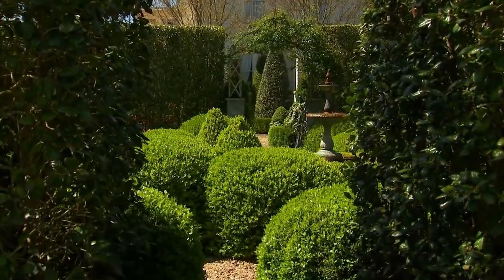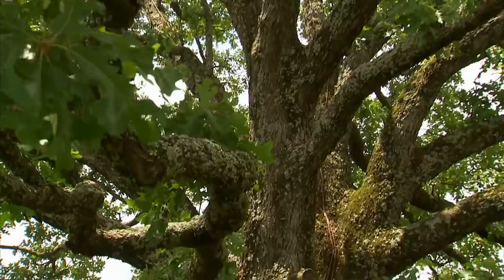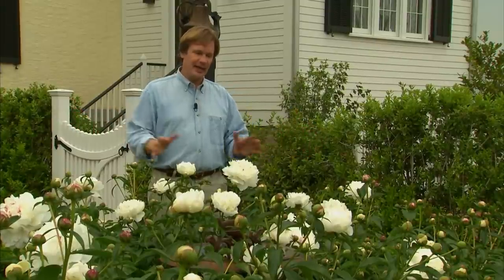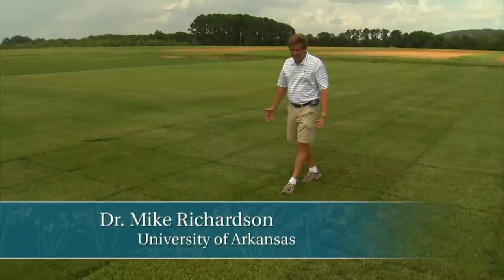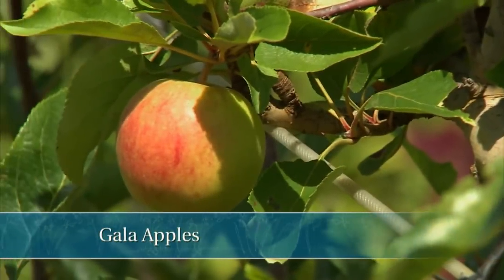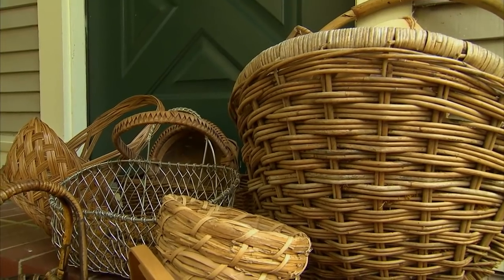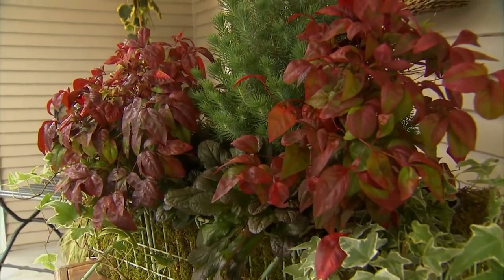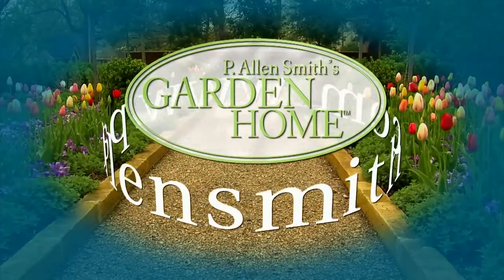Designing Gardens with Texture, Pattern & Rhythm | Garden Home (909)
On this episode of Garden Home, host P. Allen Smith will discuss designing gardens with texture, pattern, and rhythm. Allen will show you ideas and tips to design your home and garden with this principle of design, from bathroom tiles with patterns to planting trained trees and peonies.

Topics Include:
00:00 Welcome
00:46 Rhythmic Tablescape
02:24 Bathroom Tile Design
03:59 Recycled Wood Bowls
06:04 Peony Growing Tips
09:34 Weather Proof Fabrics
10:19 Lawn & Turf Care
12:42 Espalier Fruit Trees
16:54 Garden Basket Use Ideas
17:42 Hatching Baby Chicks
19:25 Virtual Garden Makeover